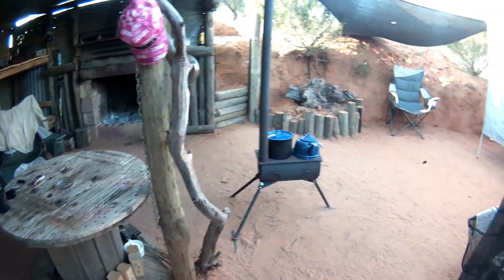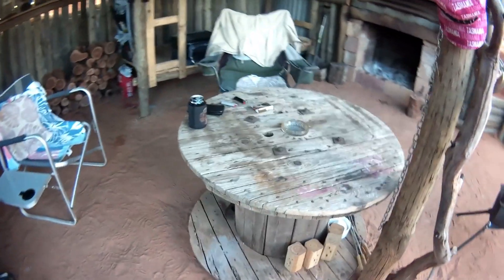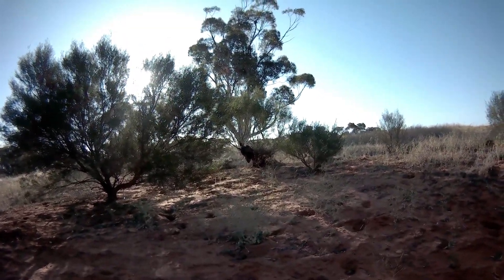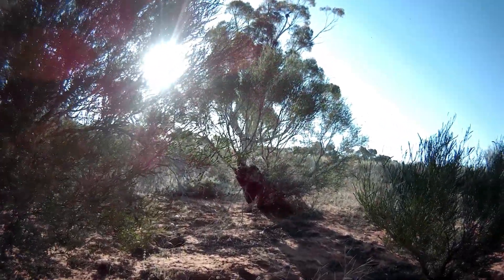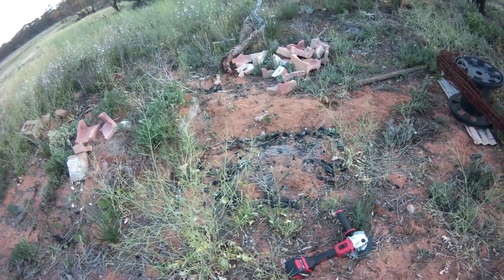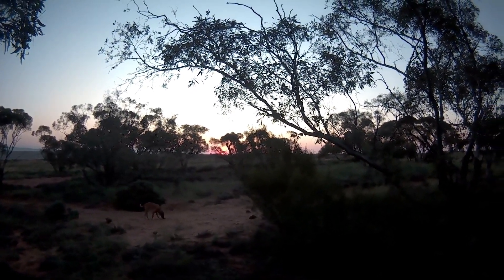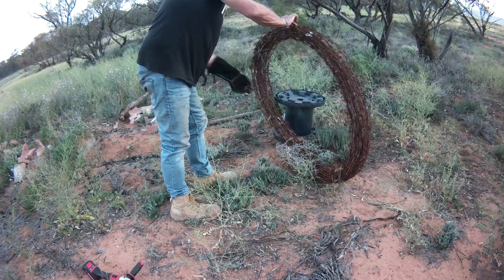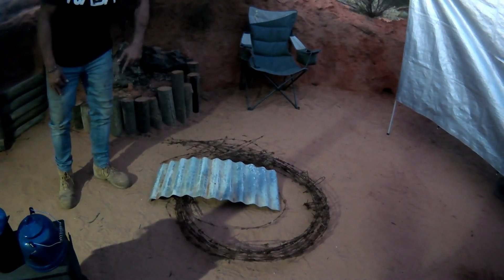Easy DIY Camping Shelter Kitchen DiningTable | Using Free and Recycled Materials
In This Episode we make an Easy and Free DIY Camping Shelter Kitchen Dining Table, using nothing but FREE and RECYCLED materials!!

Whether you're a seasoned outdoor enthusiast or just looking for some DIY inspiration, this video is packed with ideas to ignite your creativity. Join the recycling revolution and craft your way to sustainable camping comfort!

If you're as excited as we are about reducing waste while enjoying nature, don't forget to hit that like button, subscribe, and ring the notification bell for more eco-friendly DIY projects, and plenty of camping adventures.